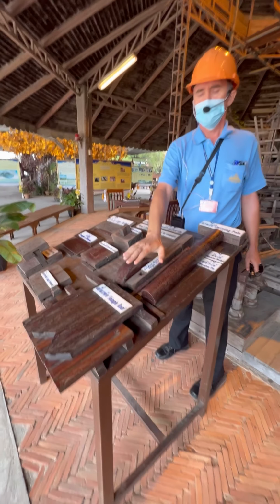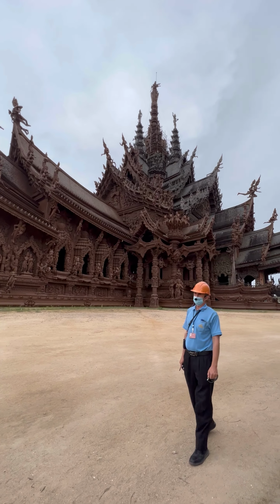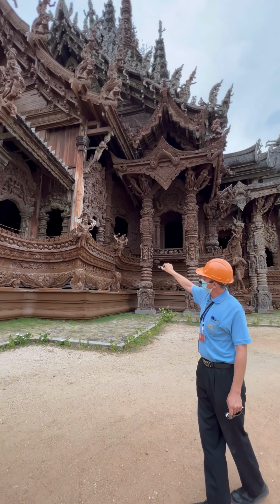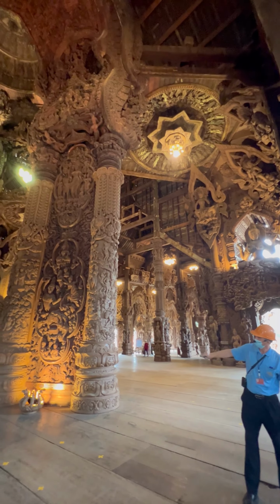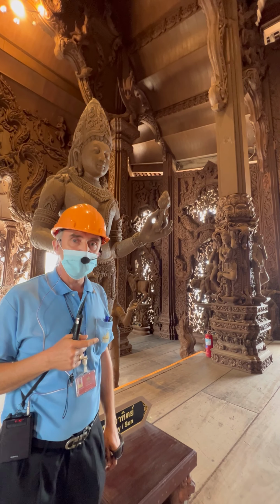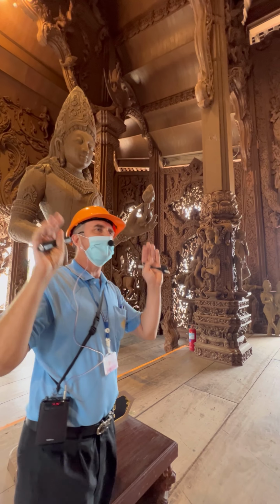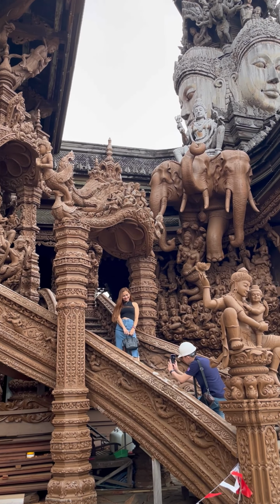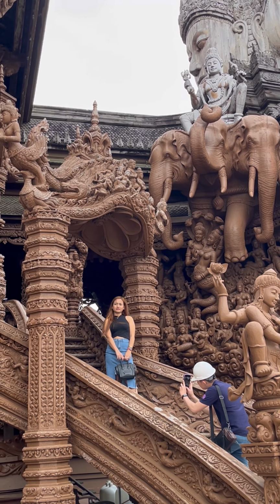Sactuary of Truth Tour in Thailand